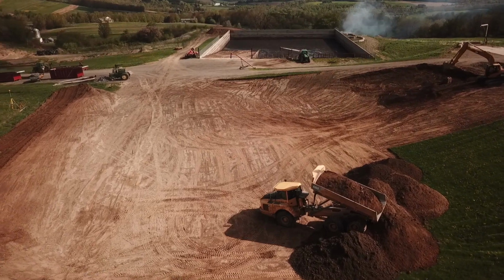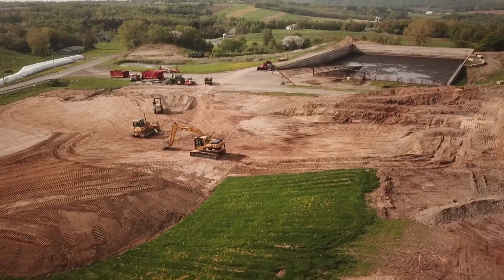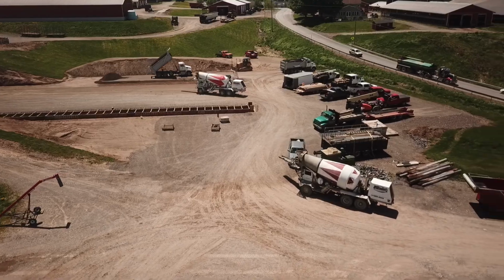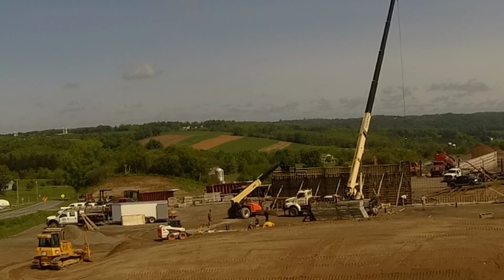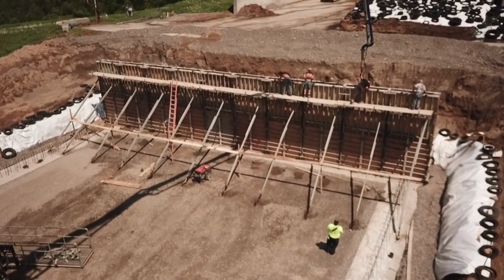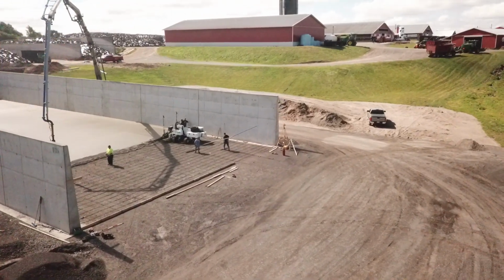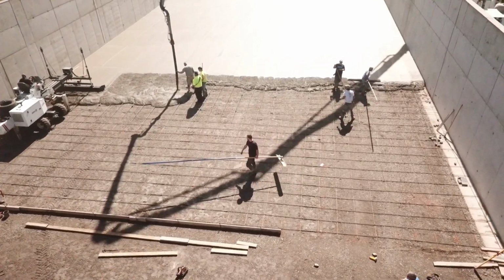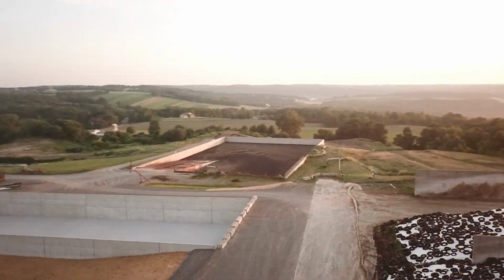Building of a silage bunk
Building of our silage bunk that we had built in June, 2018